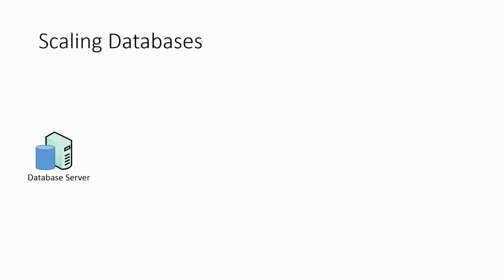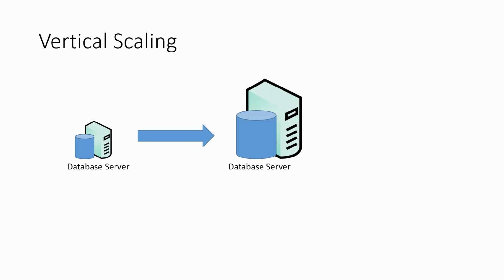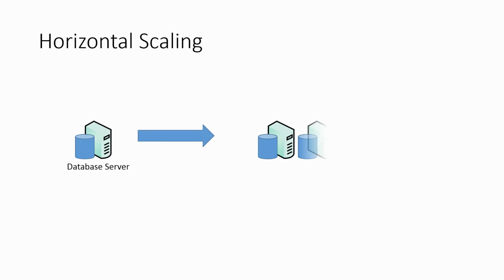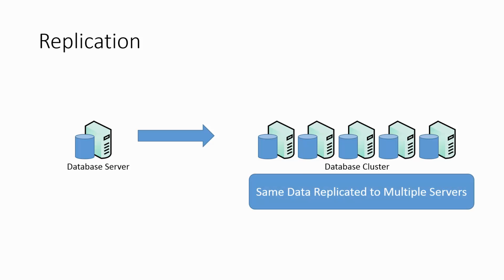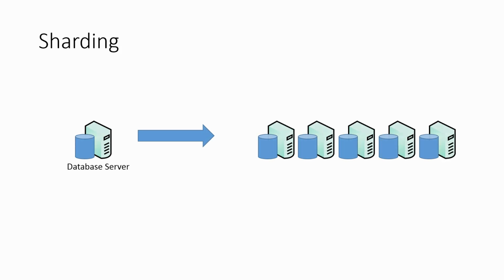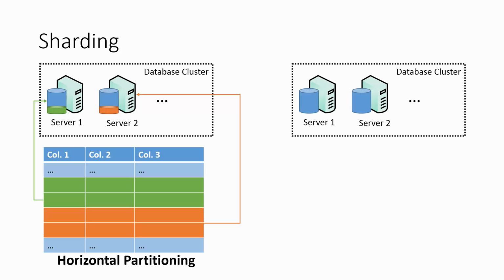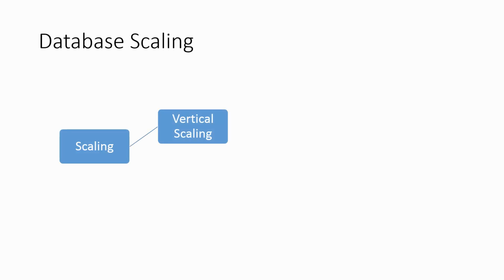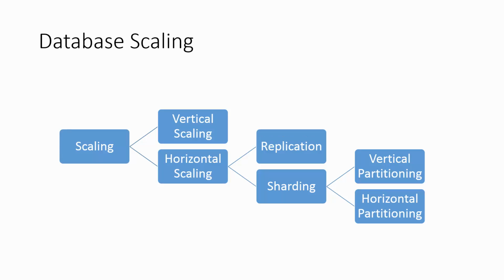Database Scaling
In this video we will cover the various techniques used in scaling databases. This video is for the 15319/15619 Cloud Computing Course at CMU.